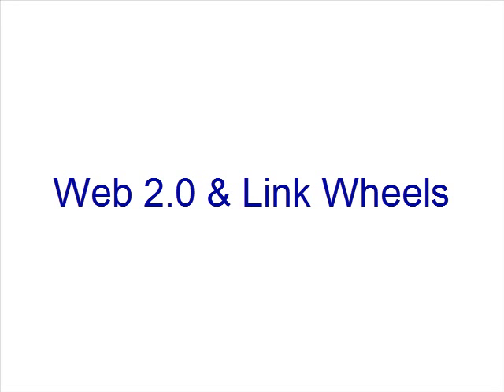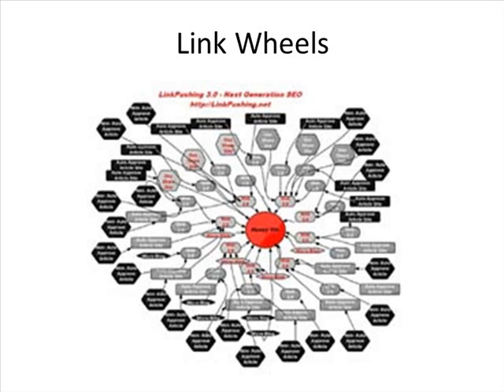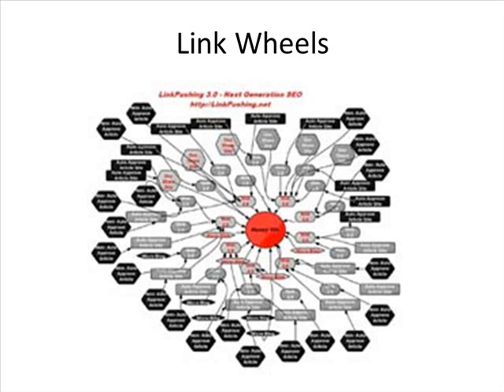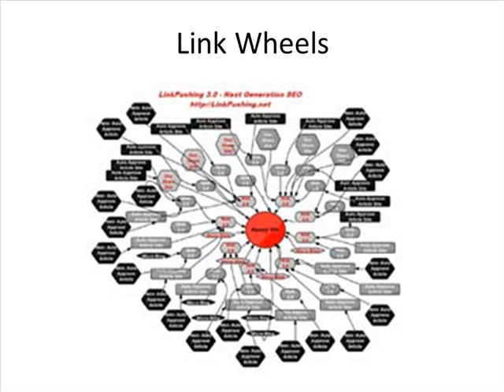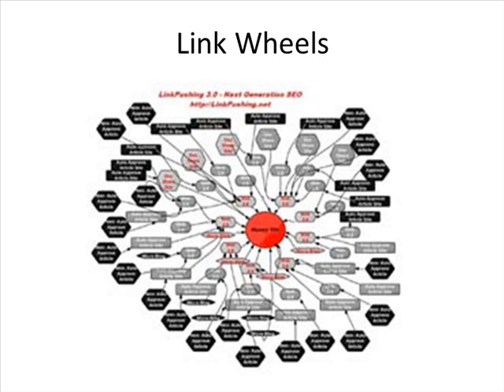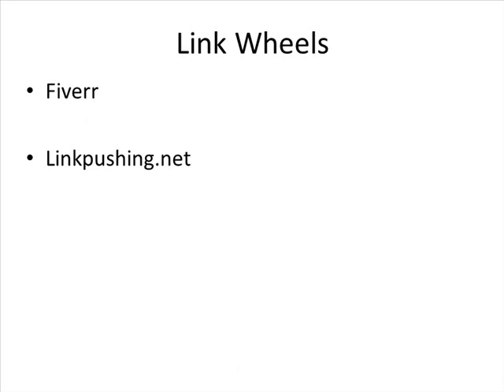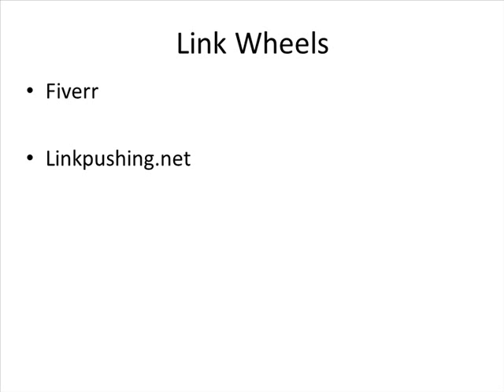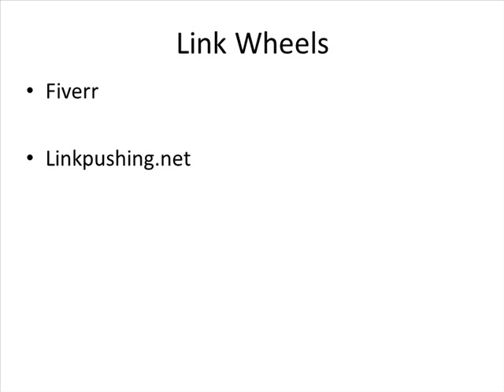Yeahgoshopping link wheel.flv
This is your bonus :

We will send free credits to your site to receive unlimited visitors

 All new members receive 1000 free surf credits!

1:1 Surf Ratio

Random Bonus Points for Surfing

CASH Payout for Gold Members!

    Enter your website address, category and geotarget in the form below
    Follow the on-screen instructions to set up your trial - it only takes 5 minutes
    Start receiving hundreds of targeted visitors to your website completely free

     - Get Your Something Special from Us.
     - Need a special gift for a family members or friends ?
     - Receive free 5 credits store for first order.

* ALREADY OWN A DOMAIN ?
  ADD HOSTING, EMAIL AND MORE FOR CHEAP PRICE

                 5NC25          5% discounts on orders $25 and over

                 YEAHSALE  $10.00 Off ($50.00 Order Minimum)
                 YEAHSALE100  $25.00 Off ($100.00 Order Minimum)

             video-on-Demand Theater
  15 Free Minutes

Discover the 7 Steps To Financial Freedom that will skyrocket you towards financial success.